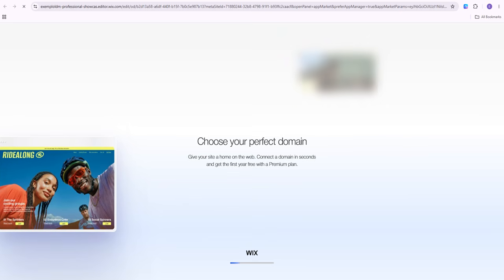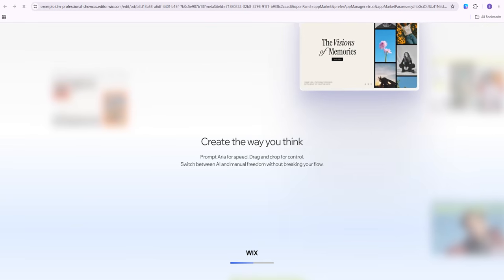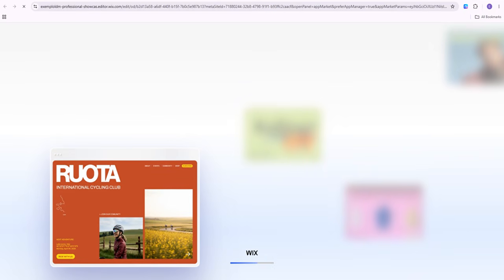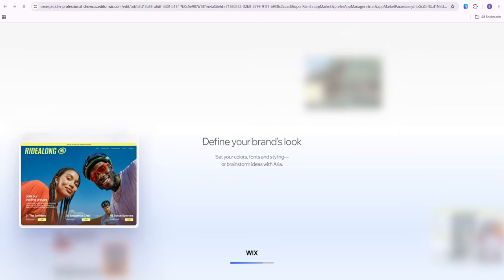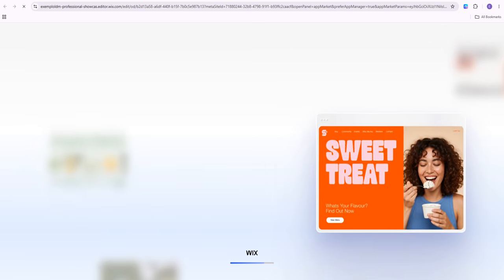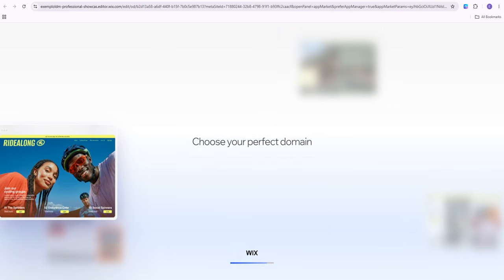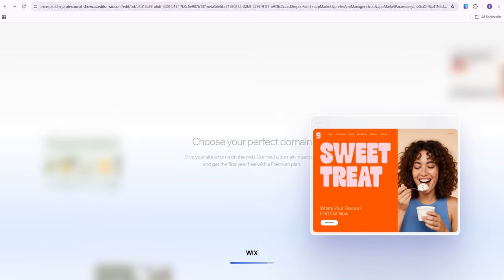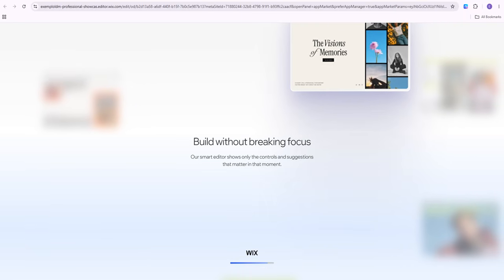HOW TO ADD ONLINE BOOKING IN WIX (STEP-BY-STEP GUIDE 2026)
How to add online booking in Wix in 2026.

In this step-by-step tutorial, you'll learn how to add an online booking system to your Wix website so customers can schedule appointments, classes, or services. This beginner-friendly guide covers Wix Bookings setup, service creation, staff availability, booking calendars, payment options, customer forms, reminders, cancellation policies, and common booking issues.

In this video, you'll learn:

How to add online booking in Wix

How to add Wix Bookings to your website

How to create services and appointment types

How to configure staff schedules and availability

How to set booking hours and appointment limits

How to customize booking forms and notifications

Common Wix online booking issues and how to fix them

This tutorial is beginner-friendly and perfect for coaches, consultants, salons, fitness professionals, freelancers, service businesses, and beginners who want to accept appointments online with Wix.